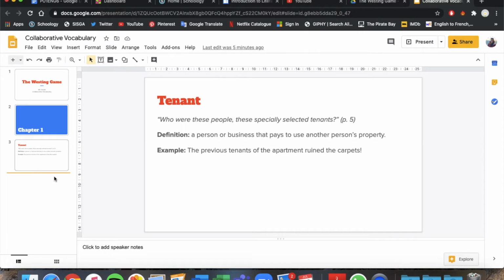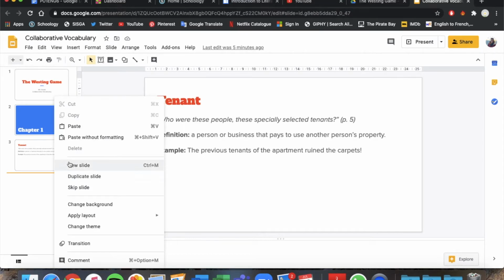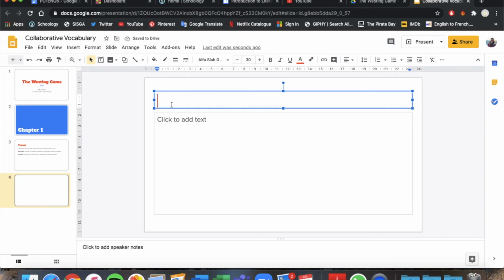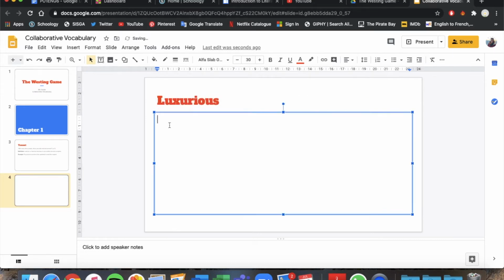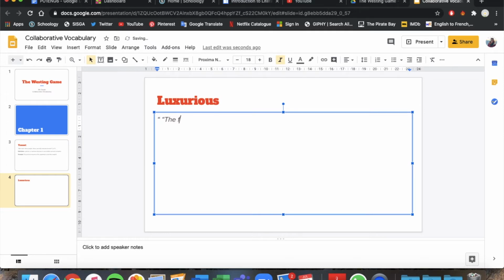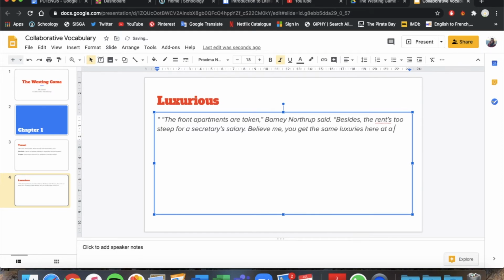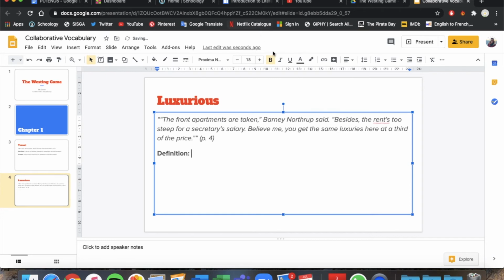Collaborative Vocabulary- Tutorial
Hello everyone! Here's a tutorial I made for you so you can see how easy it is to create your own slide and write down your assigned vocabulary word.